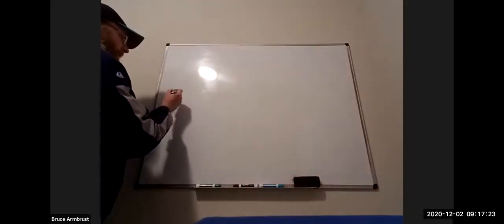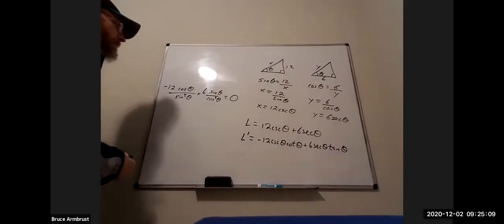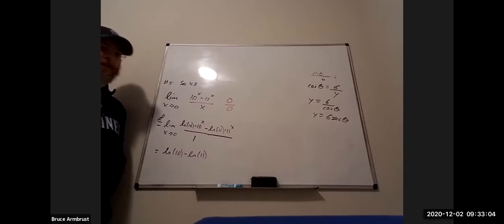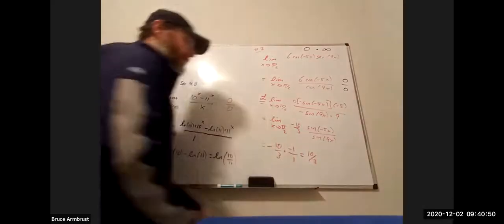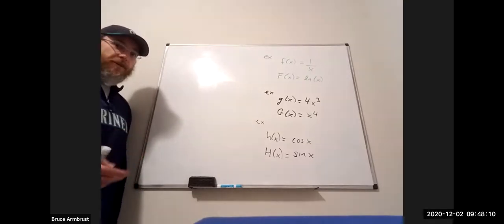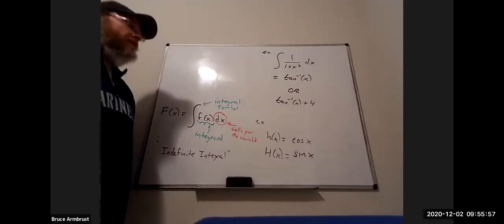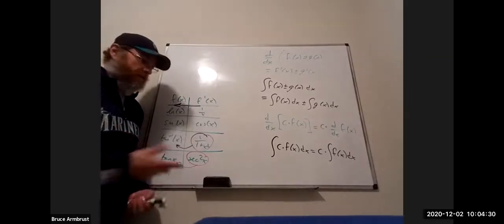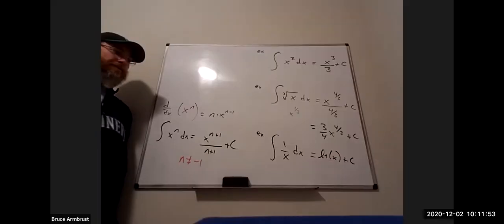Mat 105, Wednesday, December 2, 2020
Topics include L'Hopital's Rule, anti-derivatives.